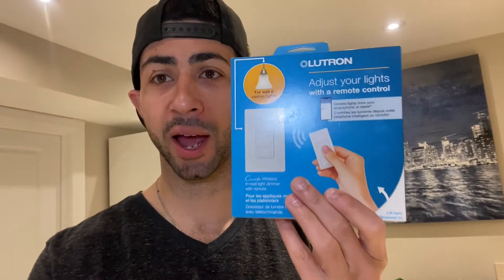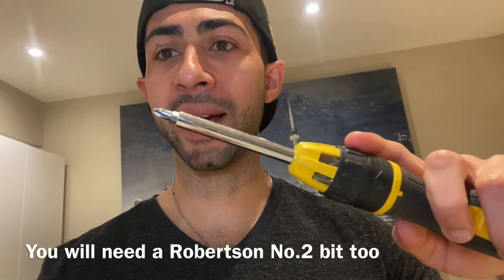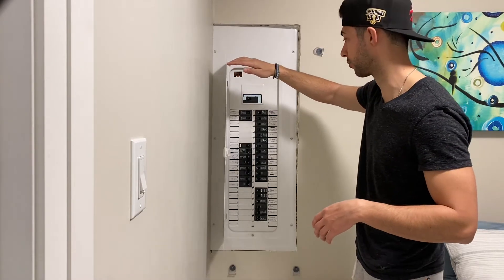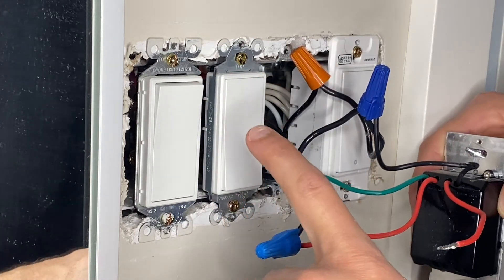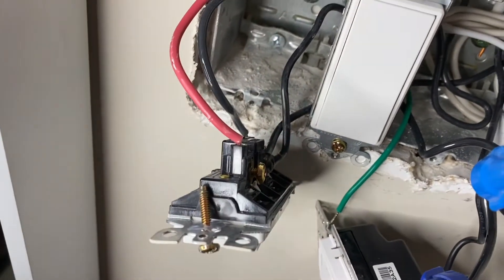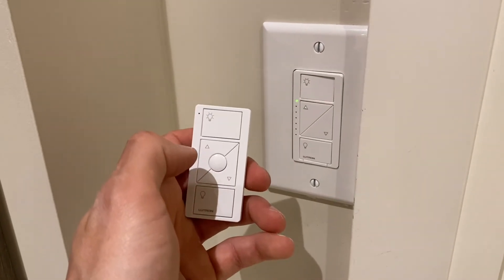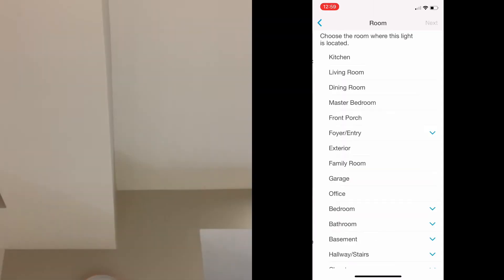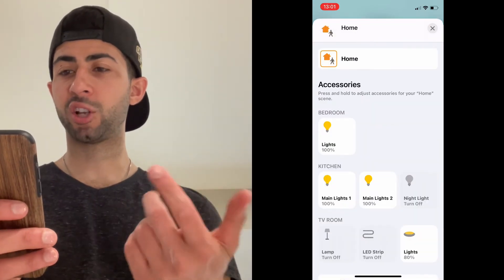How to Build Apple HomeKit Smart Home - Episode 6 - Lutron Smart Light Switch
Welcome to my new series on how to build an Apple HomeKit Smart Home. Episode 6 I show you how to swap out your old light switch with a Lutron Caseta Smart Home Dimmer Switch with Pico Remote. I then guide you on how these are added to the Home App on your iOS device.

What you need:
- Battery Powered Light
- Screw Driver with Philips, Flat Head and Robertson No.2 Bit
- Phone or Camera to take photos
- Lutron Smart Switch

Products
Amazon
Lutron Wireless Deluxe Dimmer Bridge Smart Starter Kit
Lutron Caseta Smart Home Dimmer Switch
Stanley Multi-Bit Ratcheting Screwdriver
Stanley Long Nose Cutting Plier
Anker PowerCore Battery

0:20 Intro
0:36 IMPORTANT Safety Note!
1:15 What you need
2:49 Unboxing Lutron Switch
3:21 Turn off fuse
3:55 Check power is off
4:08 Remove cover plate
4:35 Remove old switch
5:10 Wiring
5:38 Remove tabs on Lutron Switch
5:53 Wiring Lutron Switch
6:35 3-Way Switch Explanation for Pico Remote
7:28 Finish up wiring
7:47 Sync Pico Remote to Switch
8:13 Adding Pico Remote and re-install cover plate
8:39 Turn fuse back on
9:21 Adding Lutron Switch to HomeKit